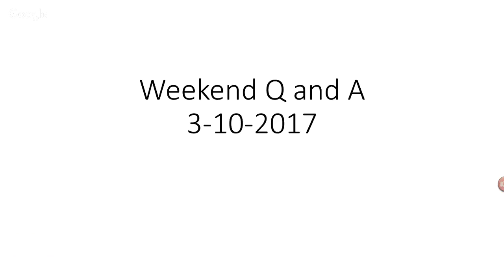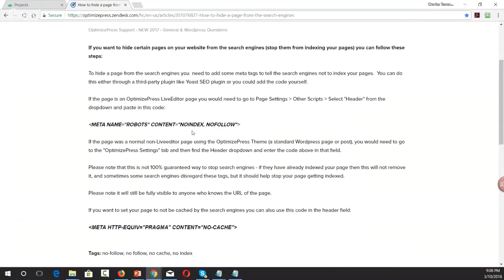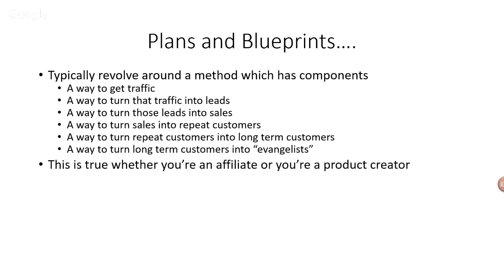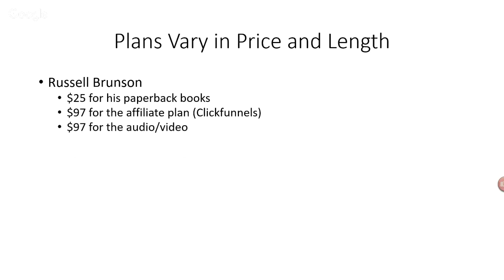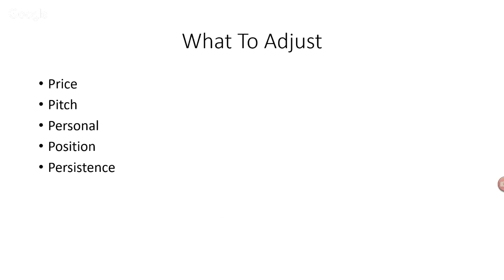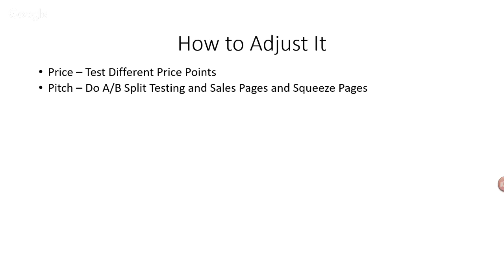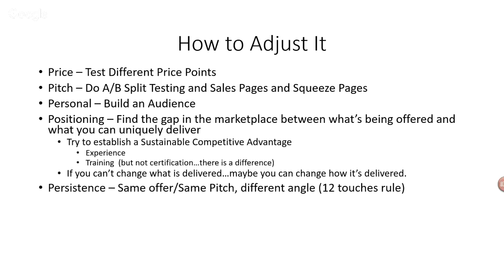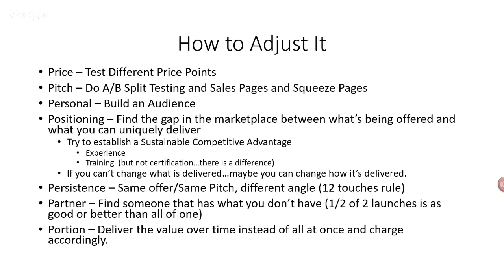Weekend Q and A - How to Make Any Blueprint Work To Your Advantage